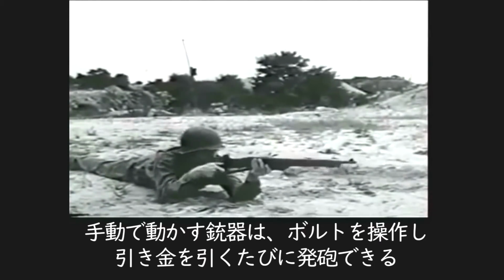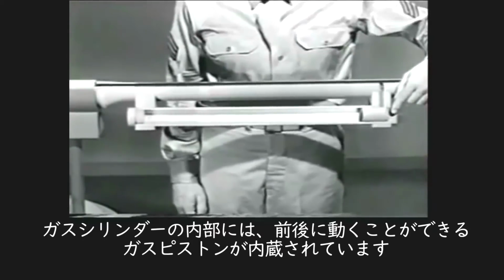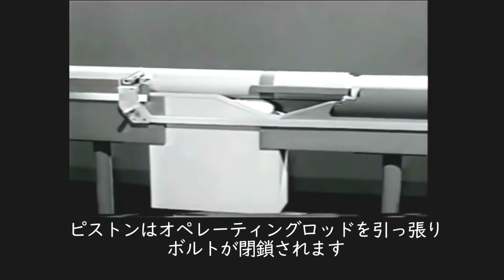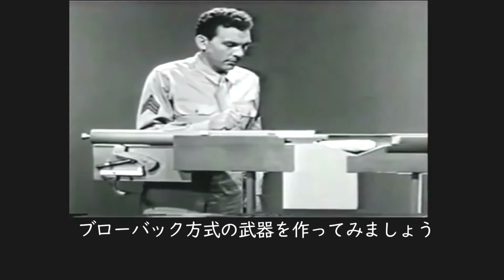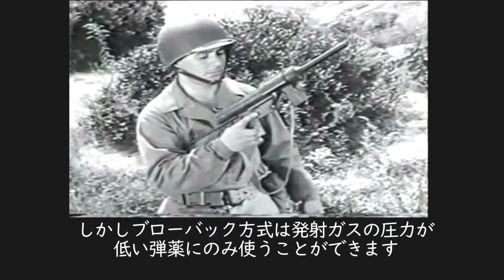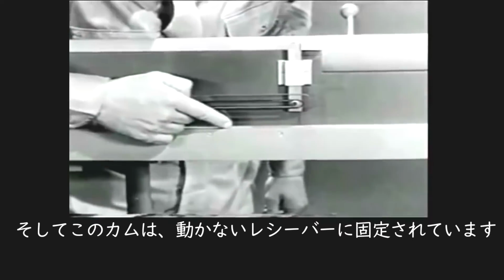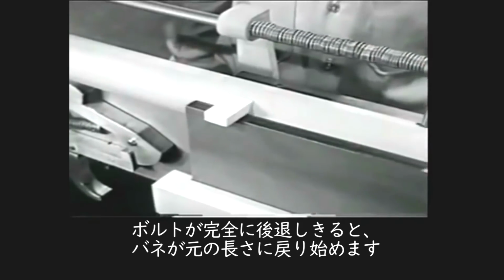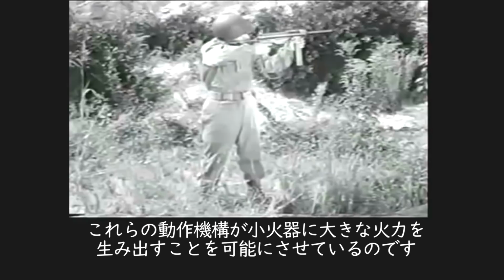【米陸軍教育ビデオ】小火器の原理Part2 3つの動作機構 ガス圧・ブローバック・反動利用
アメリカ陸軍が1947年に新兵教育用に制作した、教育ビデオを日本語に翻訳、字幕を付けました
分かりやすい模型を使用して、丁寧に解説。

Part2は自動火器の基本的な動作機構である、ガス圧作動方式・ブローバック方式・反動利用方式の仕組みを説明